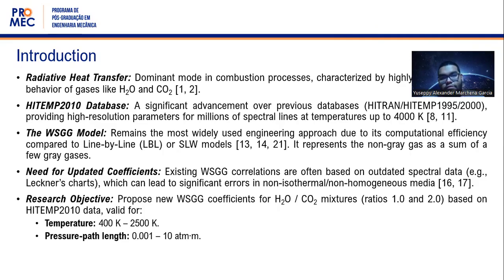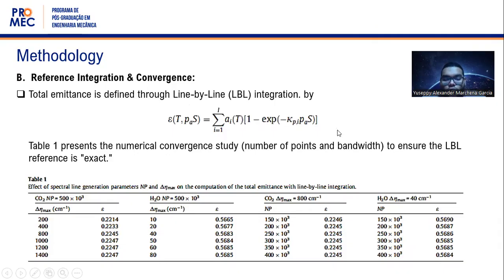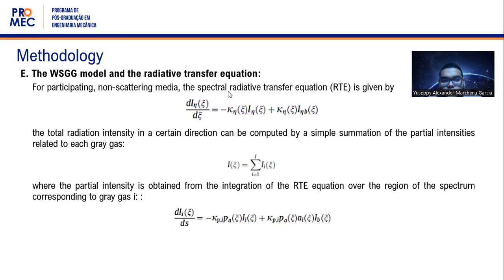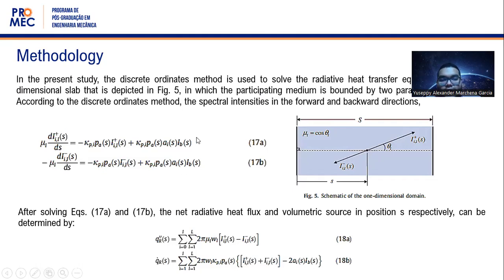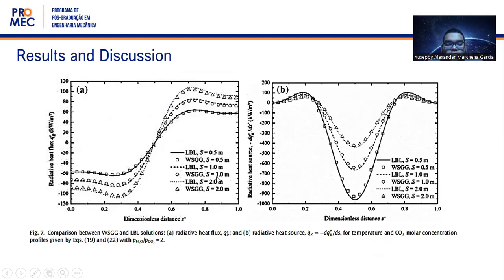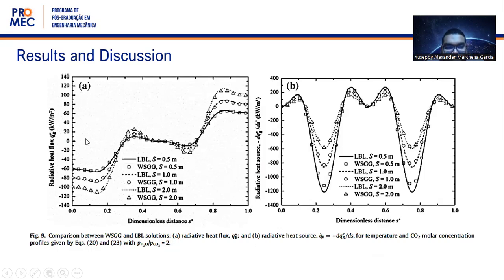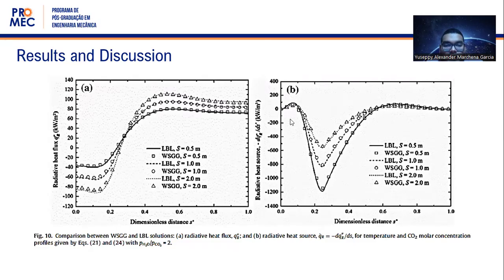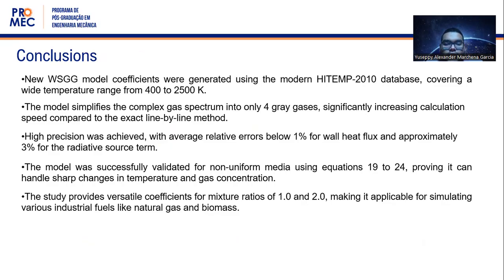PROVA 3 - THERMAL RADIATION